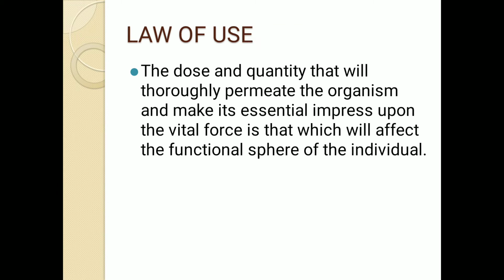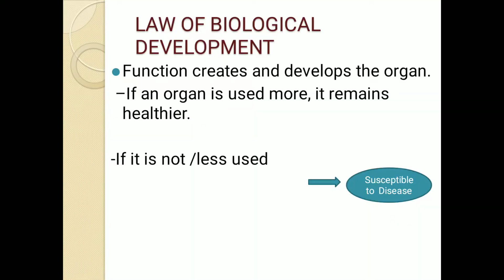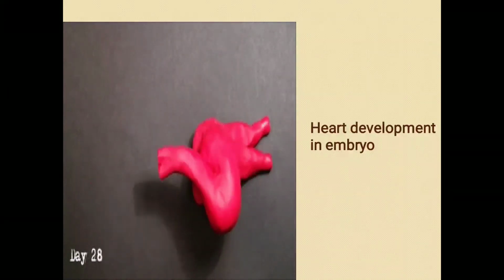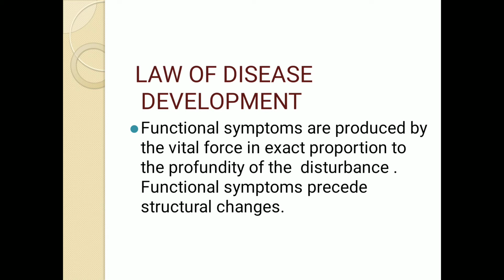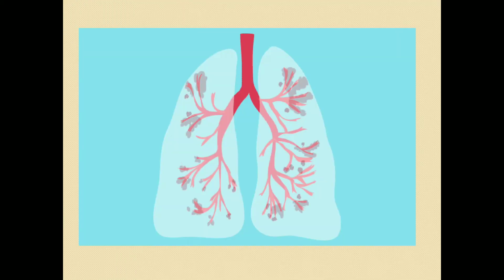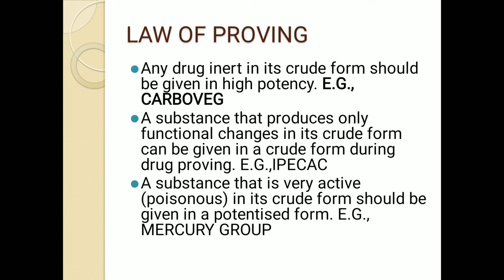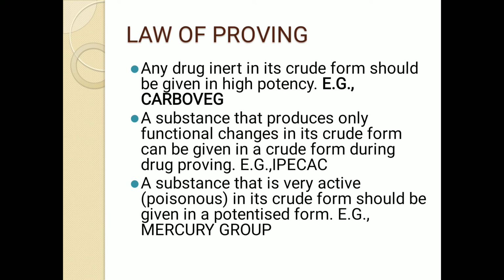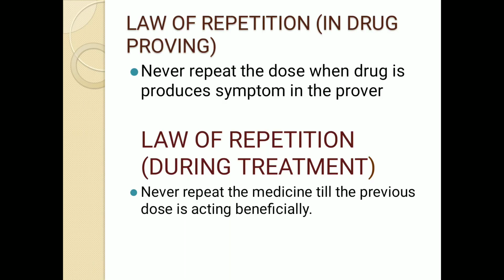Fundamental Laws of Homoeopathy part 2.Roberts philosophy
fundamental laws of homoeopathy-the principles & art of cure by homoeopathy HH. A. Roberts. # law of use#law of biological development#law of disease development#law of proving# law of repitition